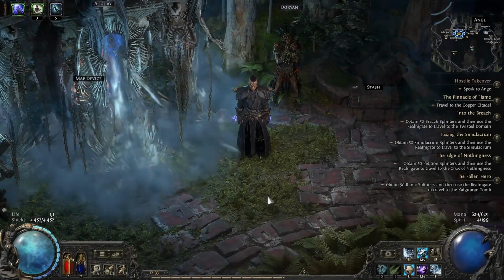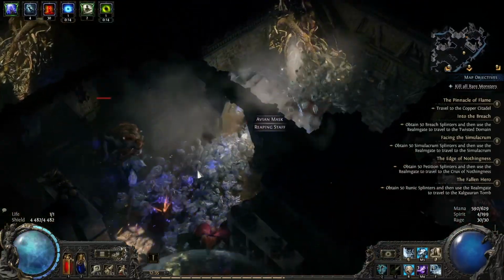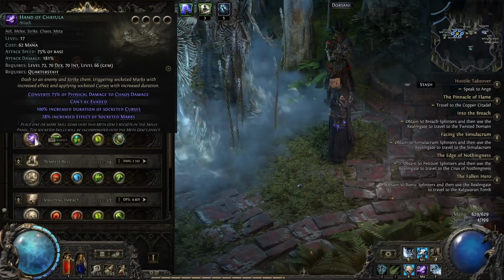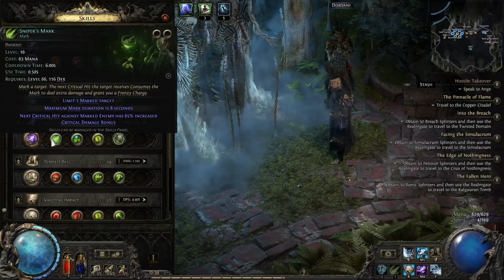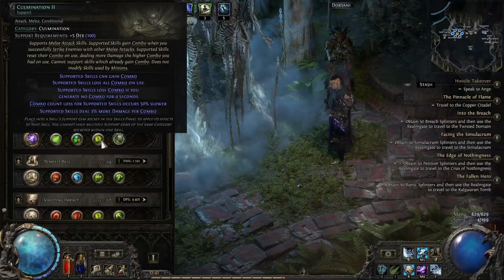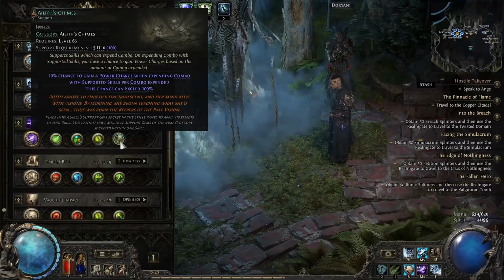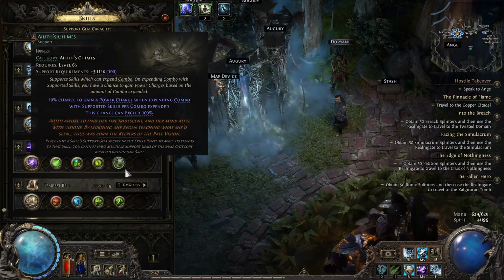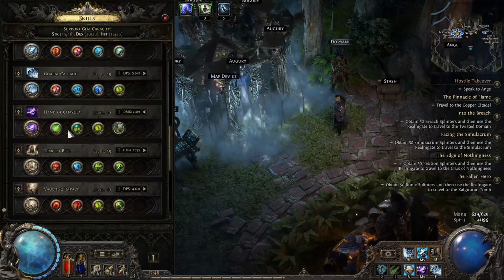[PoE2 0.3] Unarmed And Quarterstaff Frenzy And Power Charge Generation With One Button! Monk/Other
I finally unlocked Charge Regulation! At least the damage side of it. I am really happy with this setup either way, and I think this can help a lot of you Monks or just unarmed Hollow Palm or quarterstaff players.

Timestamps:
0:00 Gameplay Showcase
2:22 How It Works?
11:01 Downsides?